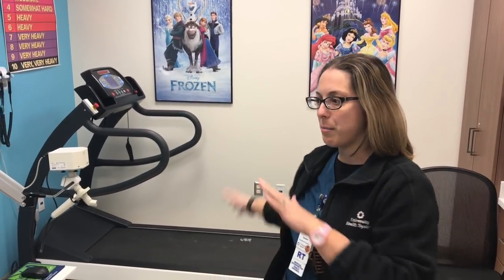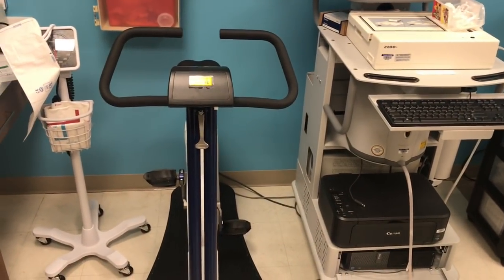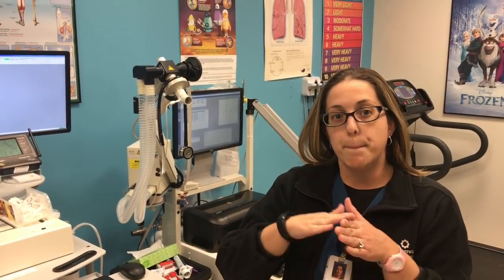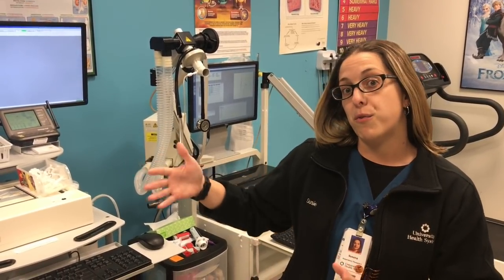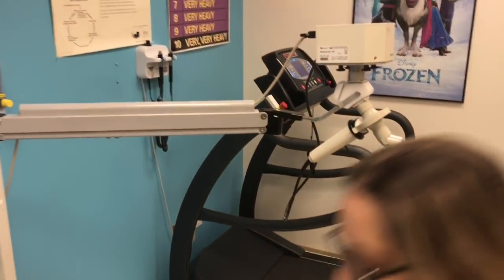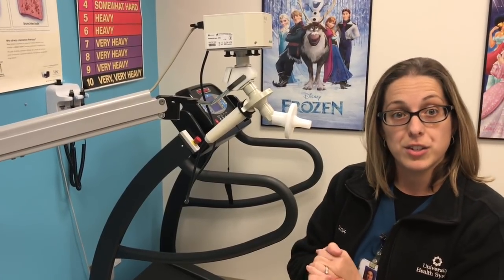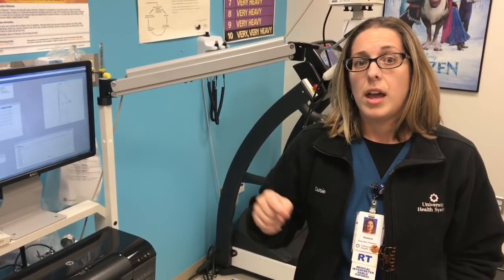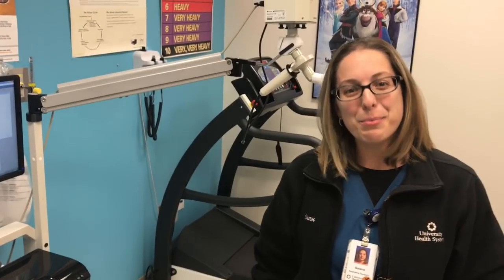How To Become A Respiratory Therapist | Day In The Life of a RT!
In this video, you will learn how to become a respiratory therapist, what a typical day is, education required, and tips for all!

What is a Respiratory Therapist?
Respiratory therapy may include treating diseases, infections, or viruses of the cardiopulmonary system, such as lung cancer, asthma, emphysema, bronchitis, and pneumonia. RTs may also provide life-saving care to trauma patients.

Respiratory therapists may be found in acute-care hospital settings, including the emergency room, the intensive care unit, the newborn or pediatric intensive care unit, or the pulmonary diagnostics laboratory. They work with patients of all ages, from premature infants with underdeveloped lungs, to senior citizens with advanced chronic obstructive pulmonary disease (COPD).

Outside of the hospital setting, respiratory therapists may work in pulmonary rehabilitation clinics, performing pulmonary rehabilitation. They may also counsel patients on topics such as smoking cessation and disease prevention, and they may work in home care settings, teaching patients and their families to use assistive breathing devices. They may also work out of physician offices, long-term acute and skilled nursing facilities, and sleep disorder centers, to name just a few.

Education Required:
The minimum requirement for entering the respiratory therapy profession is an associate’s degree, although it is quite typical for respiratory therapists to possess more advanced degrees, so as to enjoy more professional opportunities and higher pay. Advanced degrees in respiratory care, such as bachelor’s and master’s degrees, provide students with additional clinical experiences and more in-depth study in respiratory care techniques.

To work as a respiratory therapist, you must hold state licensure. To date, every state in the U.S., as well as Washington, D.C., requires state licensure to practice respiratory therapy, with the exception of Alaska.

To become licensed as a respiratory therapist, candidates must complete a respiratory therapy education program at the associate’s or bachelor’s level that is accredited by the Commission on Accreditation for Respiratory Care (CoARC).

All states also require candidates to earn either an entry-level Certified Respiratory Therapist—CRT credential or advanced-level Registered Respiratory Therapist—RRT credential through the National Board for Respiratory Care (NBRC) to qualify for licensure.

Similar to other allied health professionals, licensed respiratory therapists must apply for licensure and maintain their license according to their state’s respiratory care board requirements. This usually involves the completion of specific continuing education requirements.

1/2-Inch Extra Thick Exercise Mat with Carrying Strap